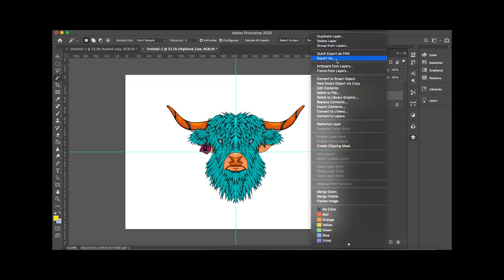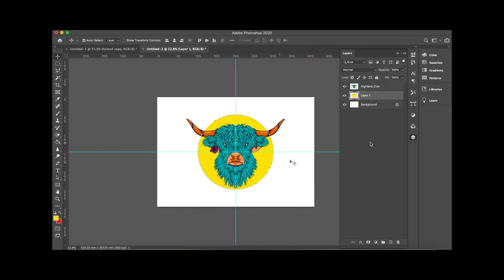TROUBLESOME HIGHLAND COW - Digital creation on iPad pro & Procreate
Procreate Highland cow Design, heres another troublesome design timelapse style video! Love and Respect!

BELOW IS THE CREATOR AND ALL RIGHTS TO THEM:

––– ♪♫ Artists' Links ♫♪ –––